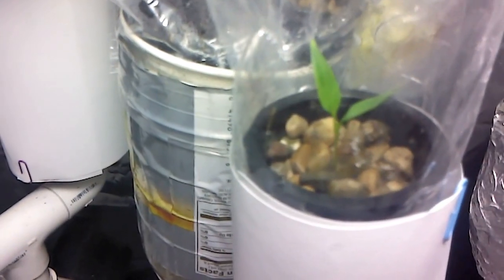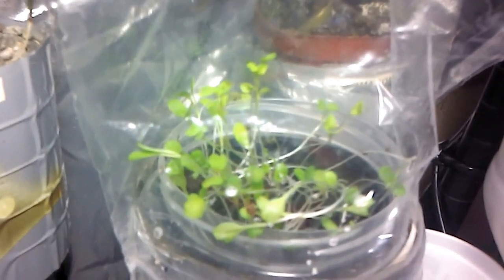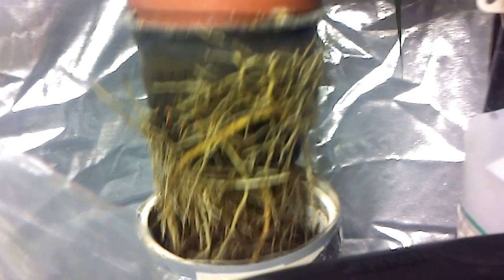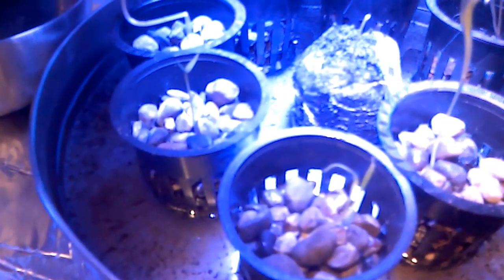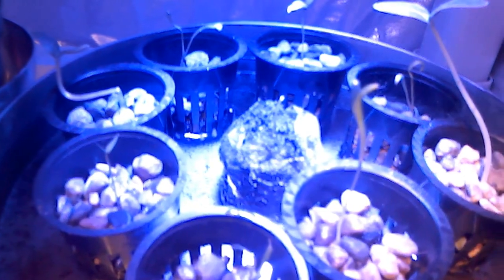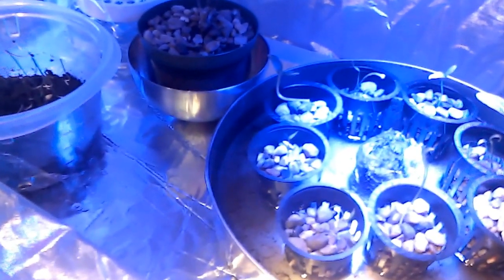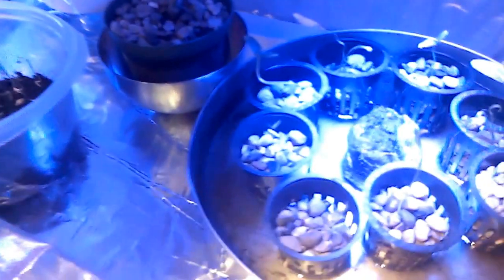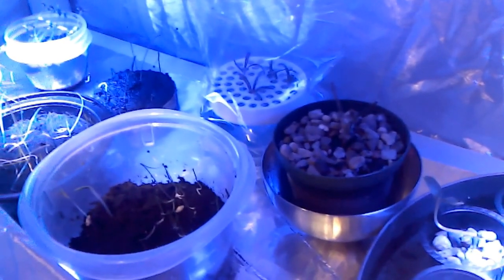2/27/2013 - Hardening new seedlings under LED grow lights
Hi everyone! I apologize for the shaky video. Investing in a new camera shortly.
This video is a simple walk through of my LED hardening chamber. I constructed it inside one of the spaces between an old shelving unit. Once new seeds germinate, they require hardening before they are moved to either the smaller hydro garden, for better root development and acclimation to hydro solution, or directly out to the greenhouse outside. I wrapped all four walls with some reflective silver fabric remnants from a Halloween costume and put regular aluminum foil on the bottom for reflection and light dispersion. Most of the seedlings are still in their peat germination beds but there are some plants that are more mature and have been moved to a permanent gravel bed in a nutrient bath.